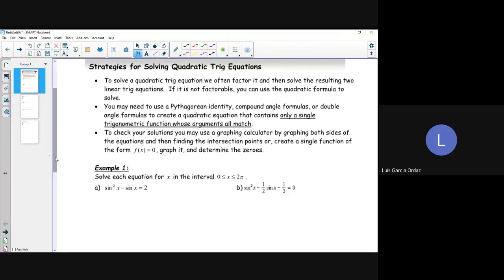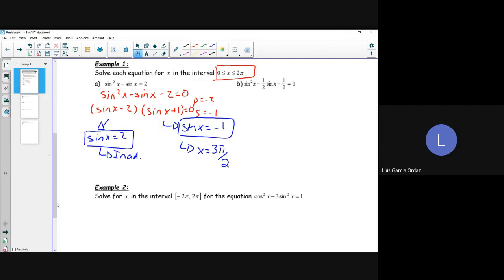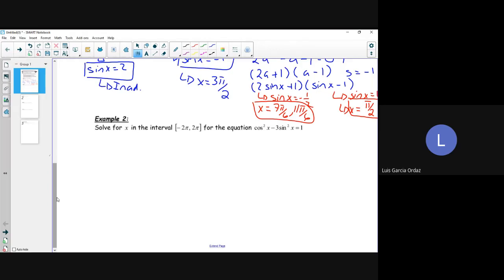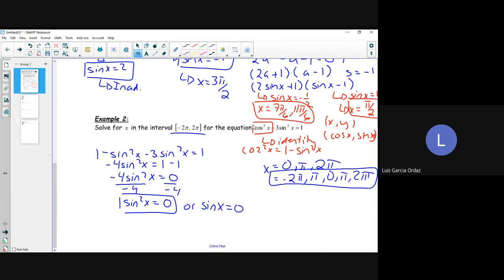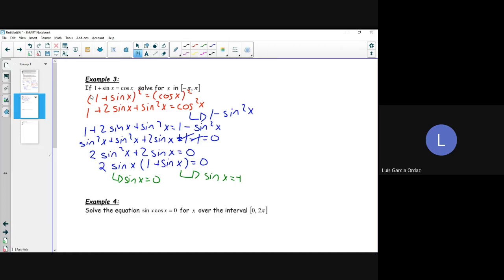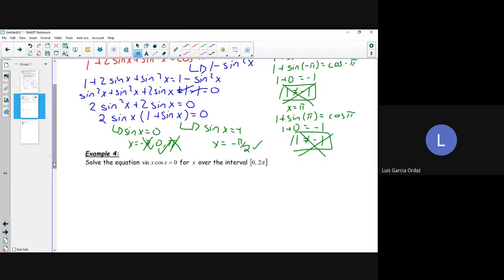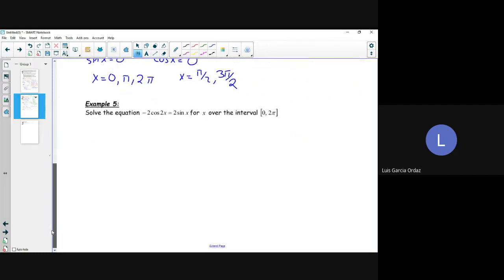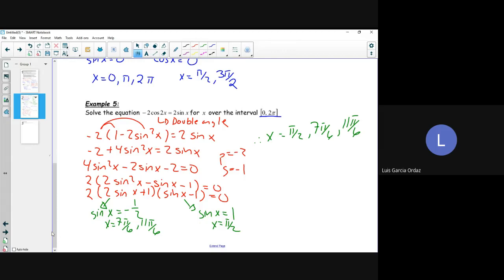Advanced Functions Unit 6 lesson 6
Solving quadratic trig equations